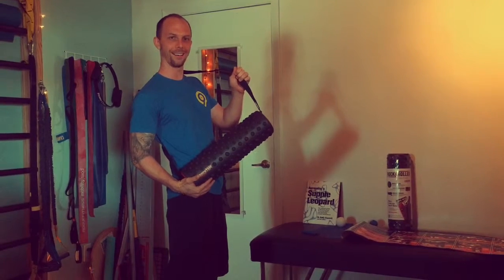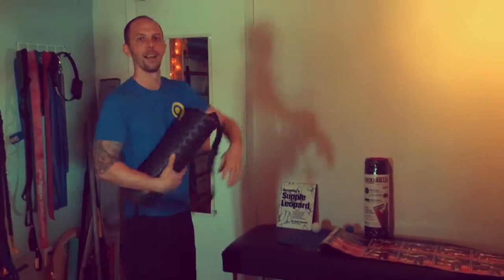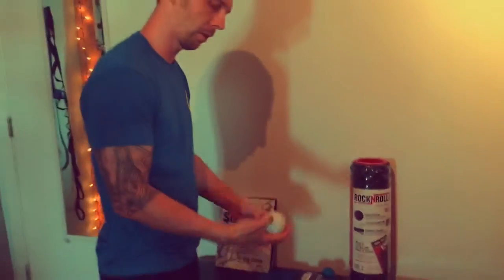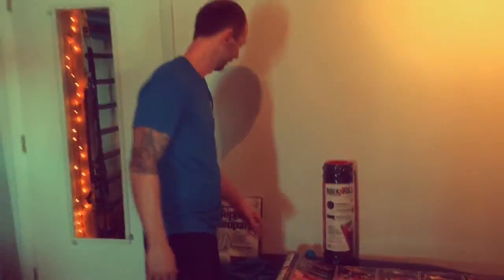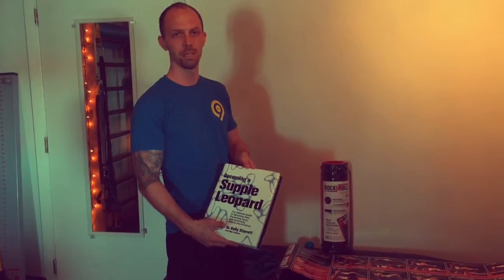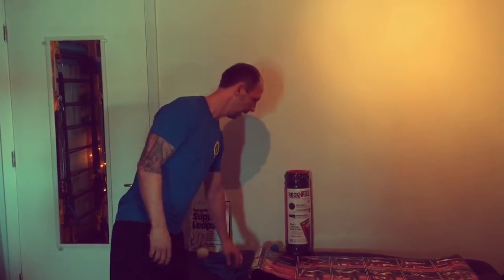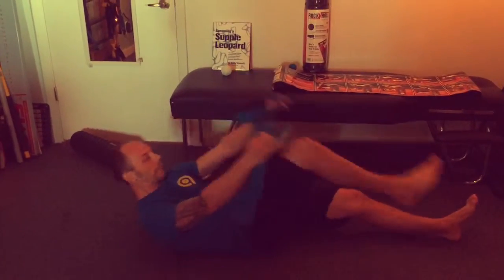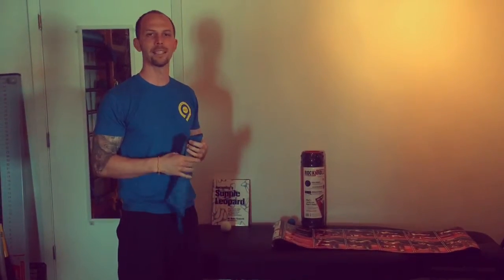Mobility Pack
New mobility packs now available. Foam roller, lacrosse ball, foot roller, and theraband